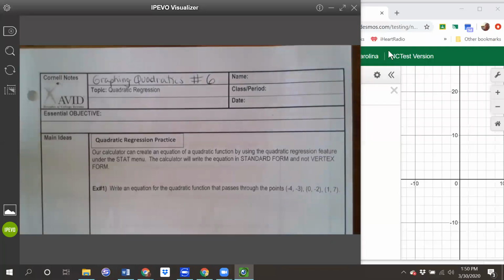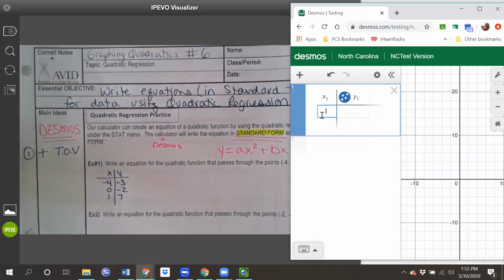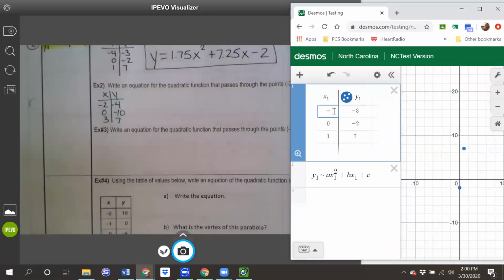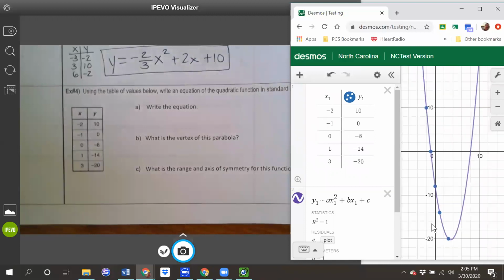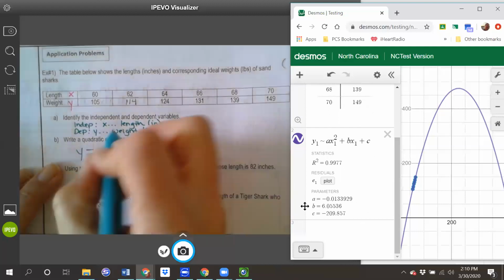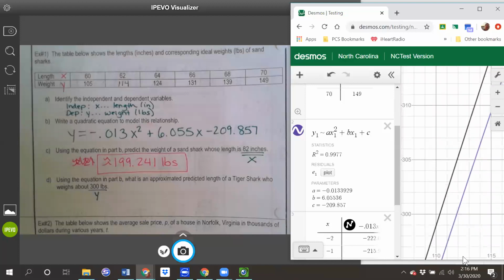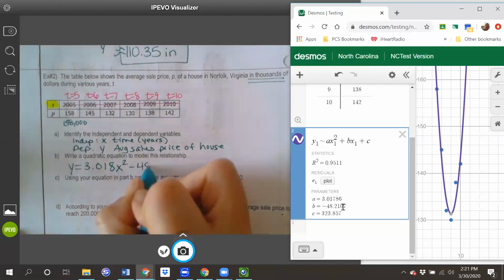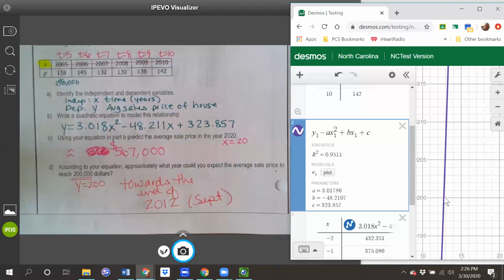M2 Graph Quadratics6 Video